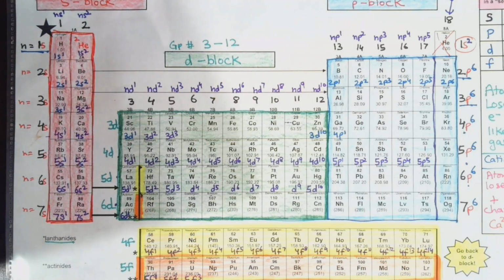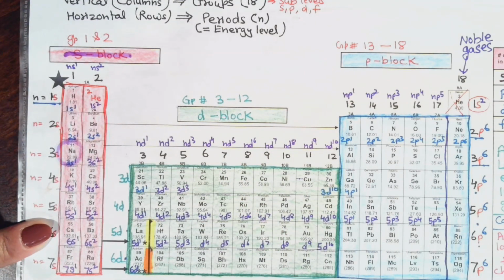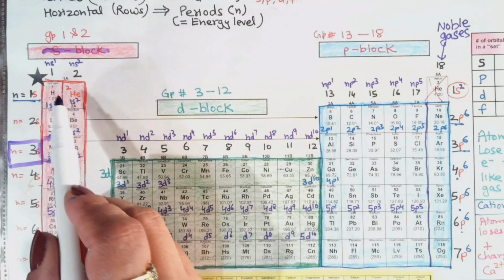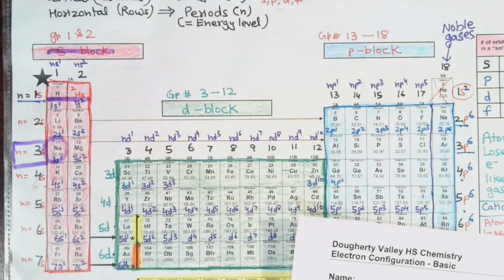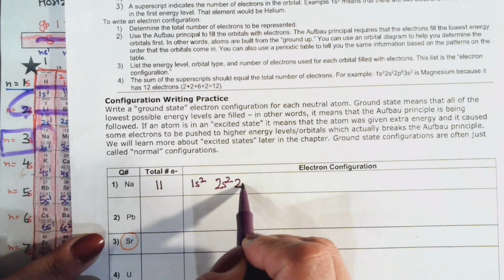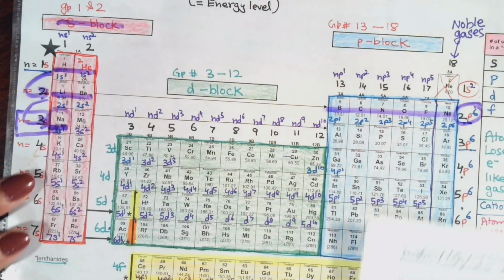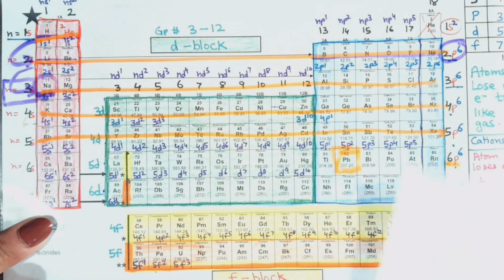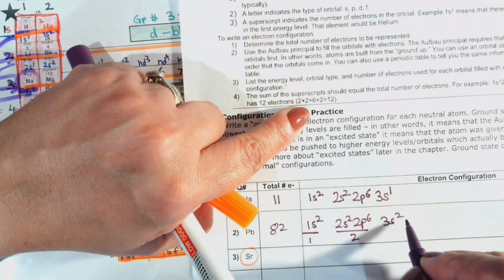Using periodic Table to write electron configurations